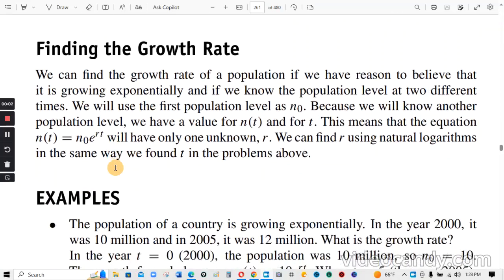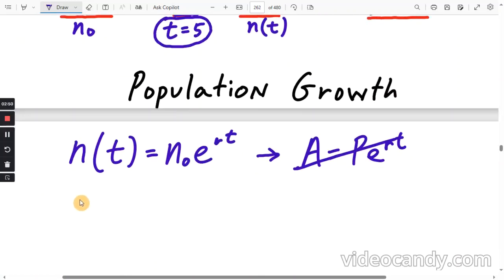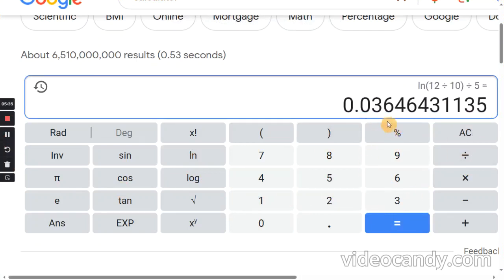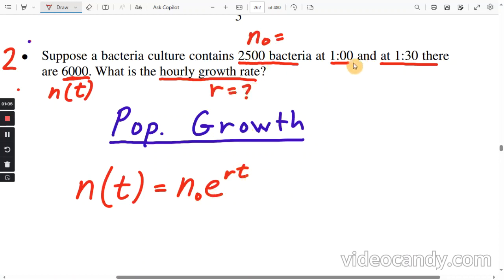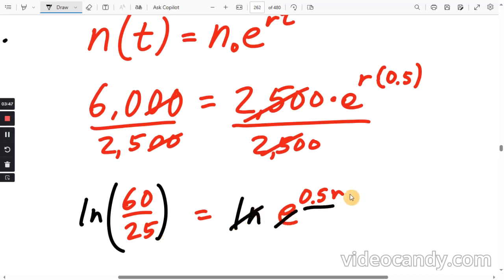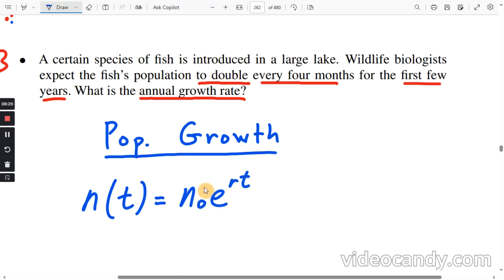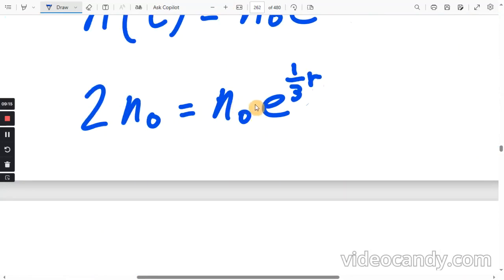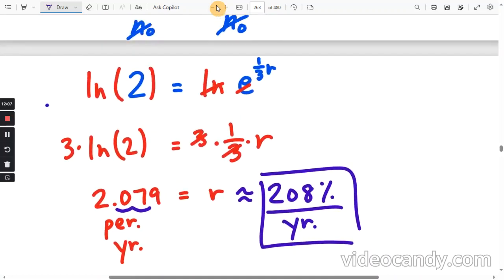Ch. 9 : Exponents and Logarithms 17